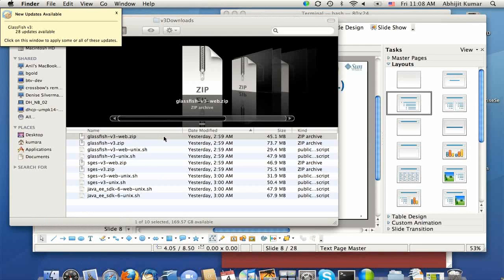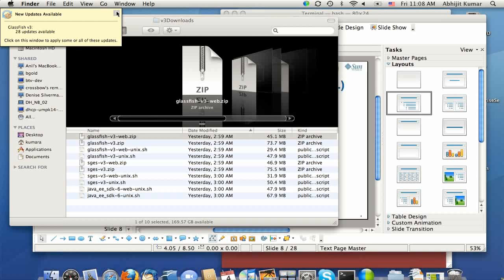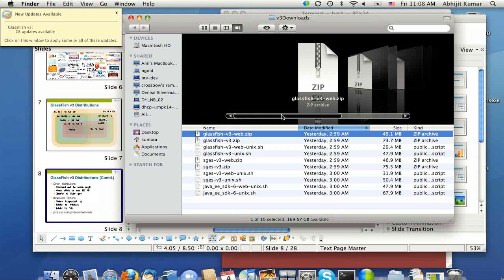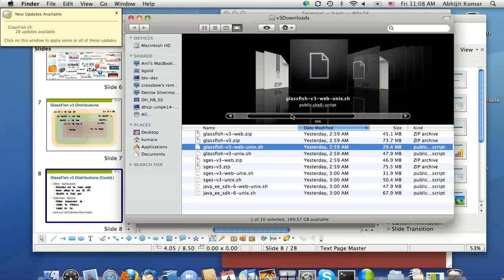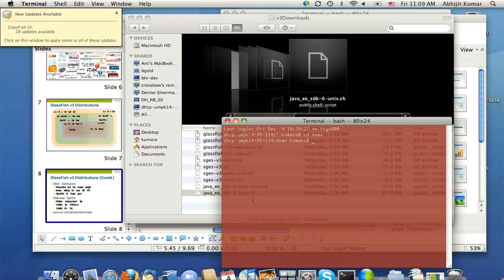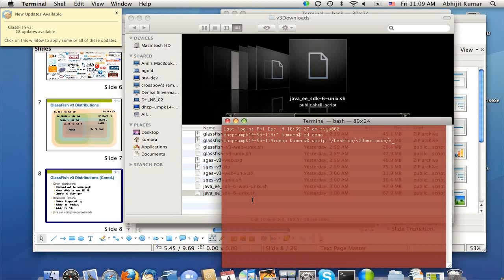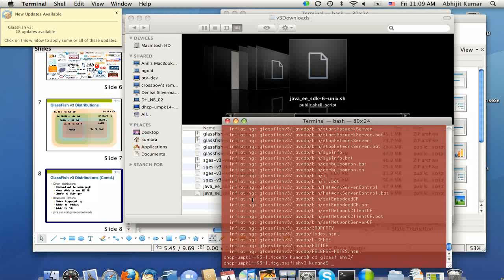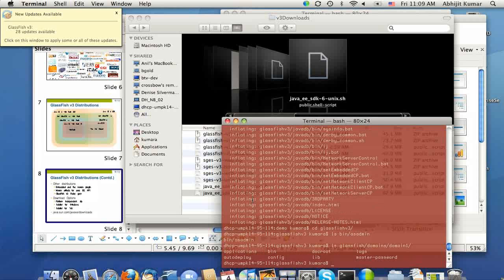GlassFish 3 - install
Installing GlassFish 3